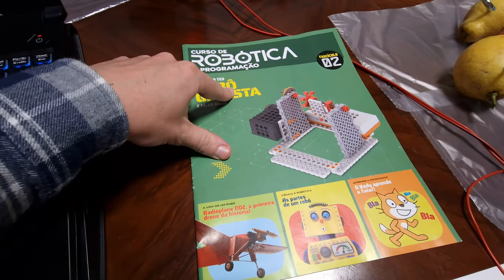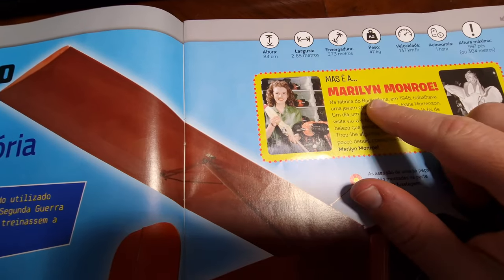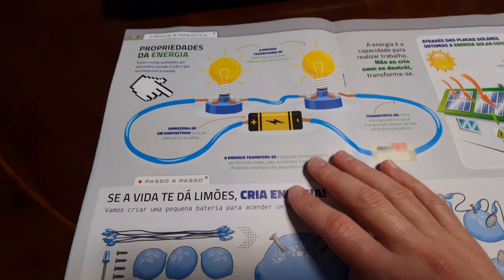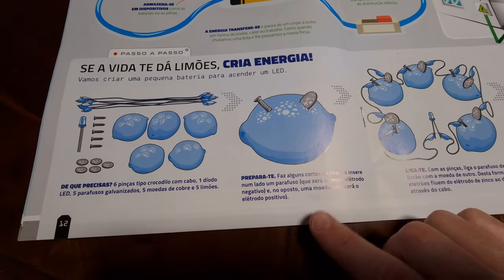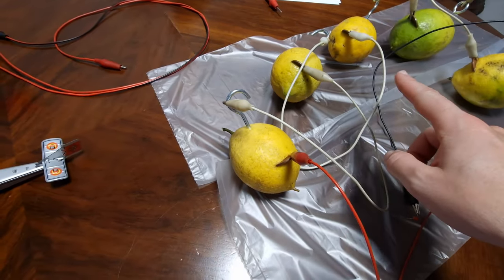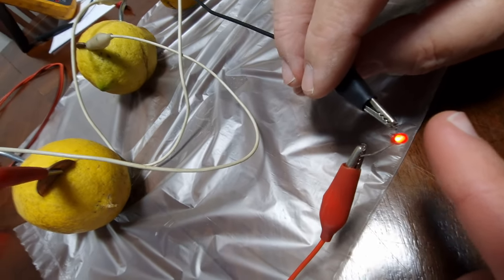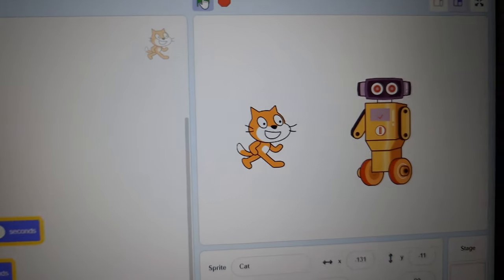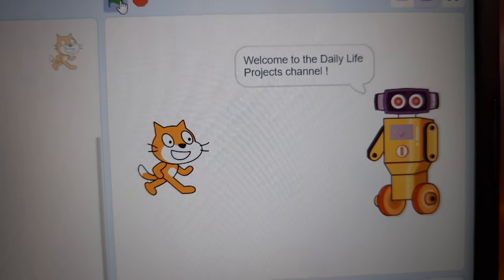Youtube robotic and programming course, volume 2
Volume 2 opening and leasson for the robotic and programming course. Stay tunned for more this week and volume 3.

Daniel 12:4
But as for you, Daniel, conceal these words and seal up the book until the end of time; many will go back and forth, and knowledge will increase.”